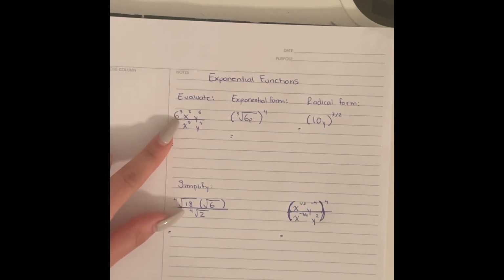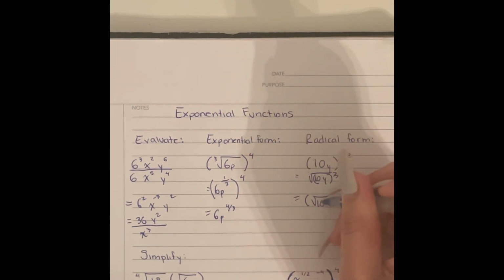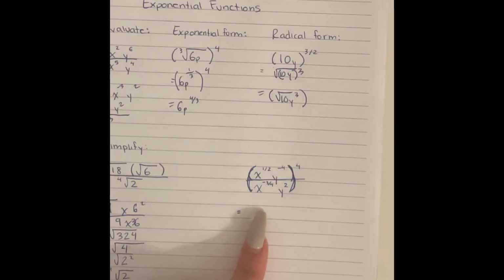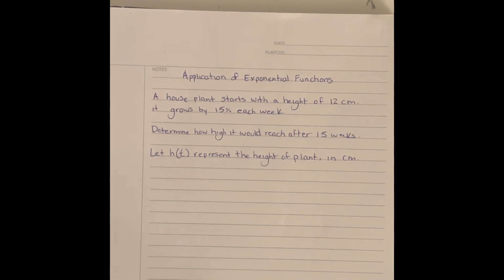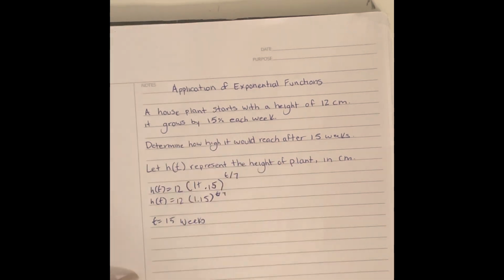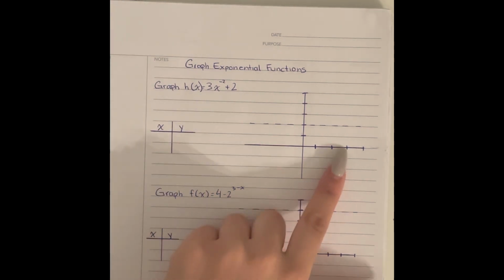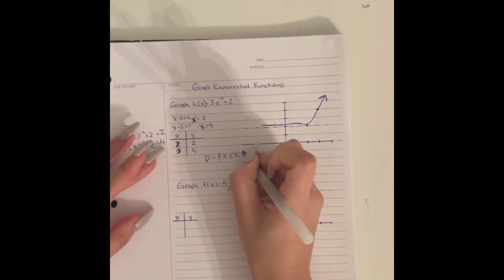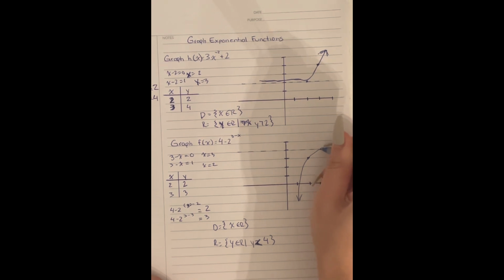Exponential Functions: Unit 3 Assignment